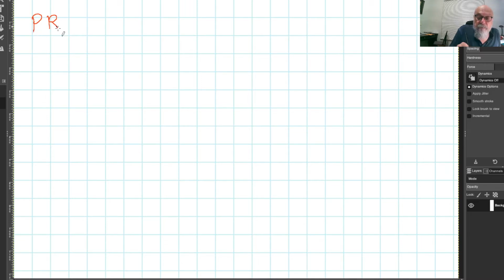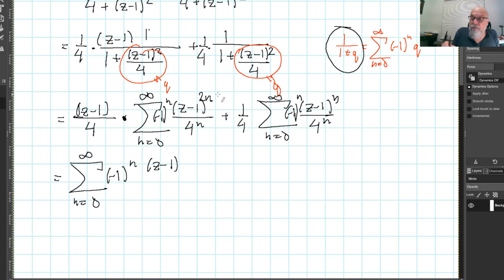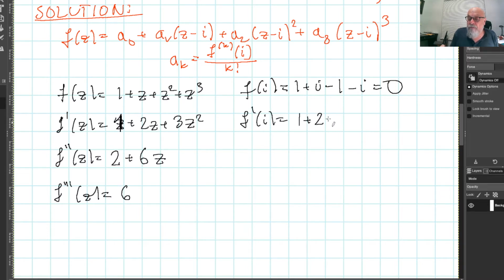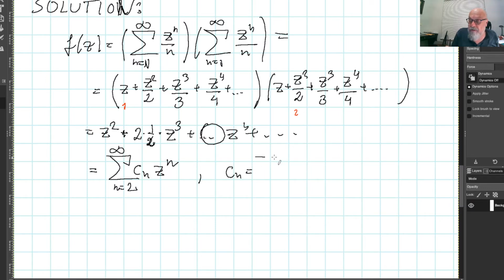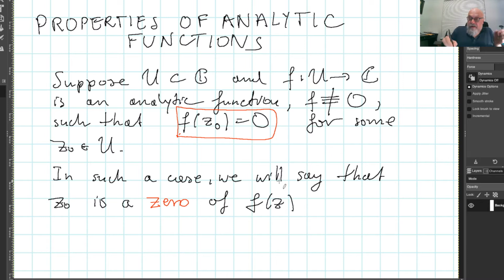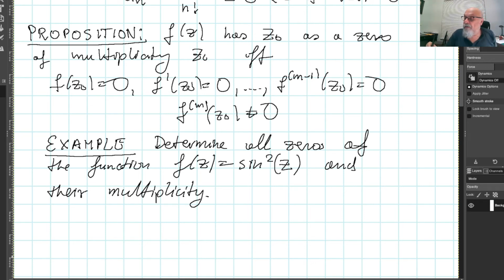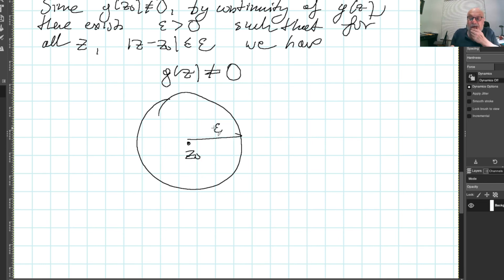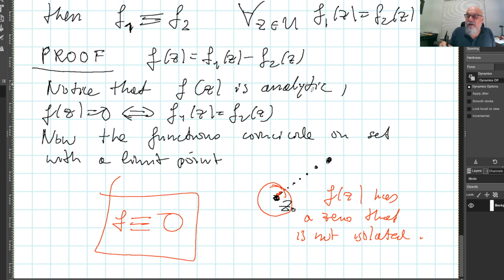Online Lecture 3 B: Complex variable 2, Math3379 at UTD, spring 2020.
In this Lecture we examine consequences of the Taylor expansion Theorem, uniqueness of power series representation and examples of examination problems.